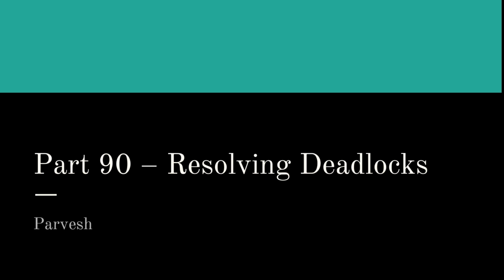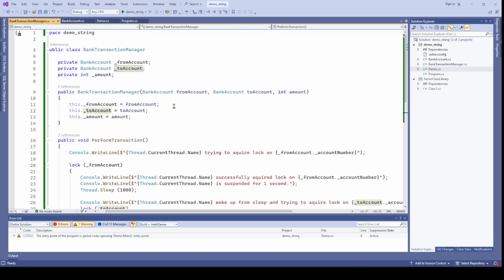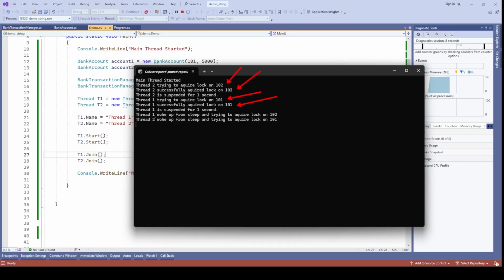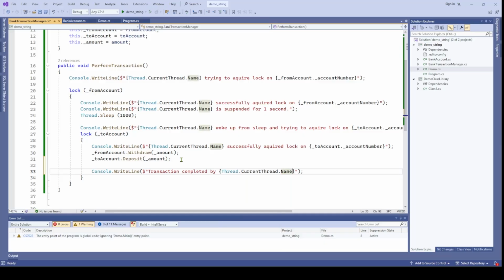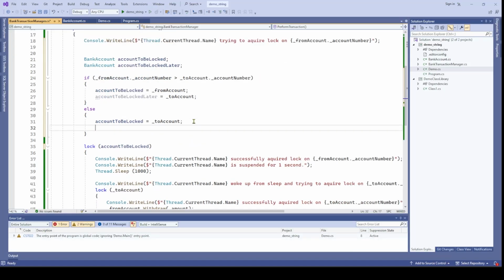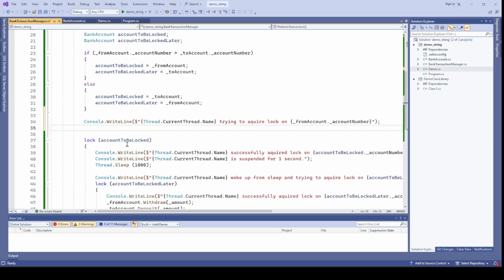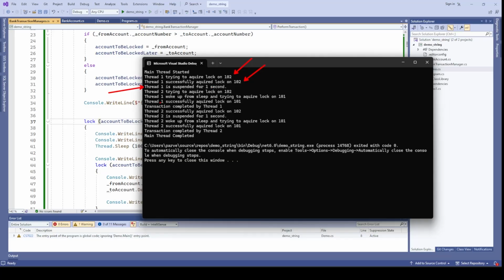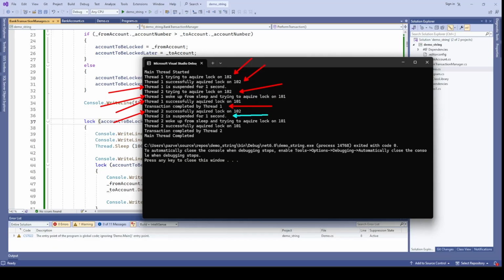C# - Part 90 - Removing Deadlock - Tutorial For Beginners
Here are some ways to resolve deadlocks in C#:

Avoid holding multiple locks: Ensure that a thread doesn't hold more than one lock at a time.

Establish a lock order: Define a global order for acquiring locks so that all threads acquire them in the same order.

Use a try-lock pattern with a timeout: If a lock can't be acquired within a certain time, the thread can release any locks it holds and retry the operation later.

Reverse the order in which locks are acquired: In one of the tasks, reverse the order in which the locks are acquired.

Deadlocks can be prevented by preventing at least one of the following four conditions: Mutual exclusion, Hold and wait, No preemption, and Circular wait.